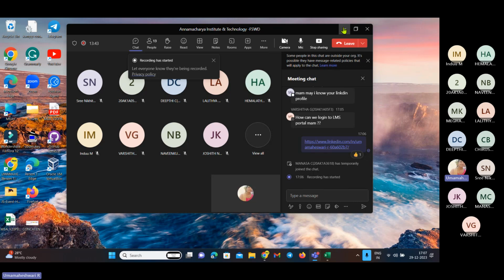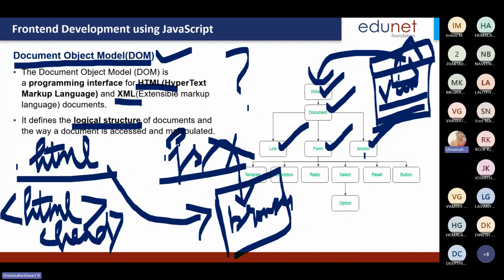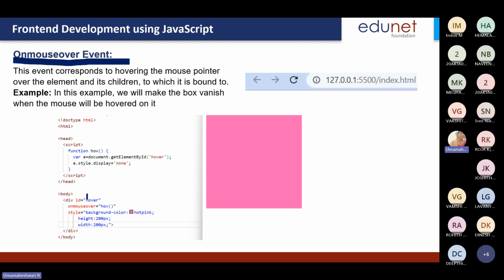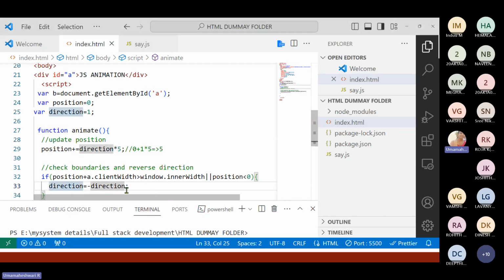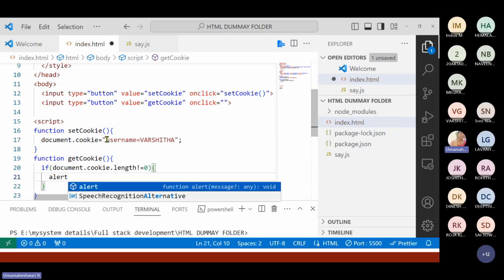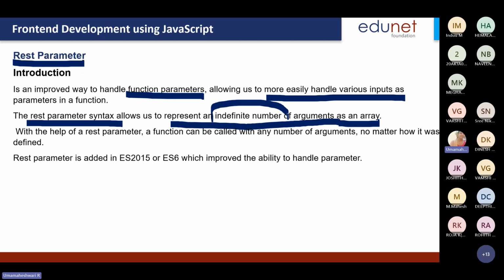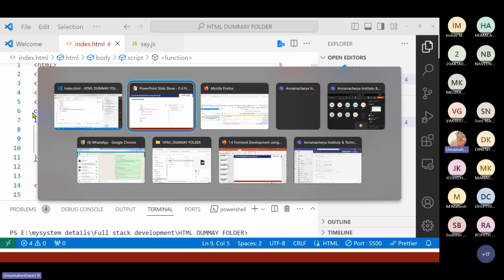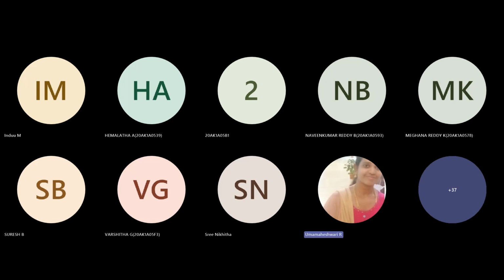JQUERY AND JAVASCRIPT